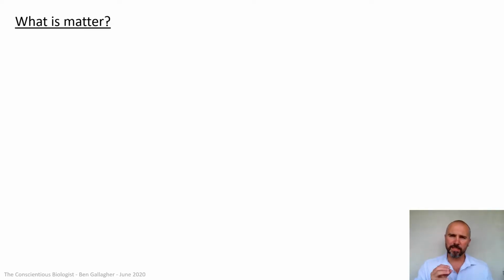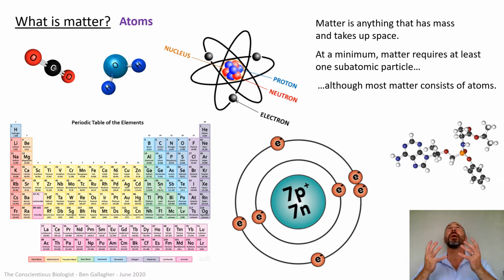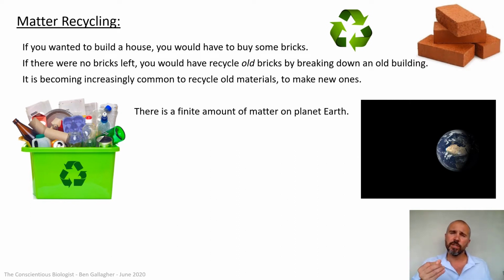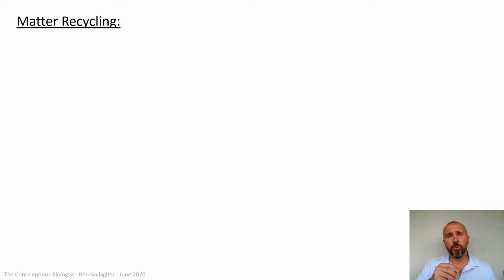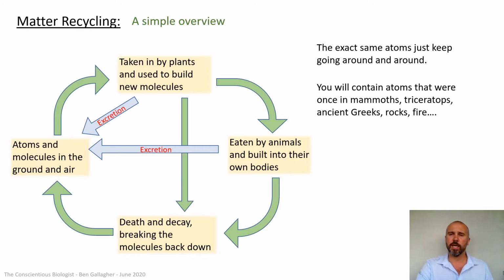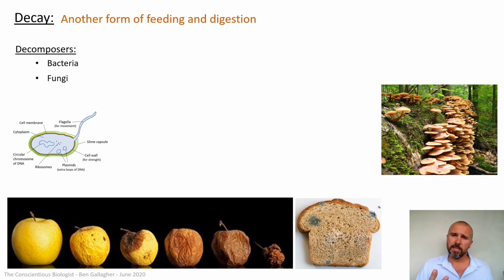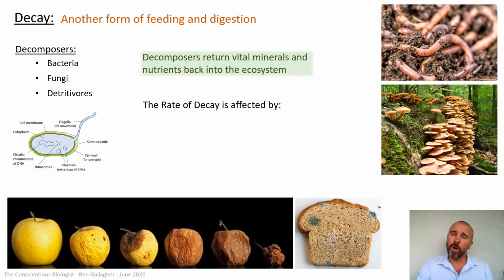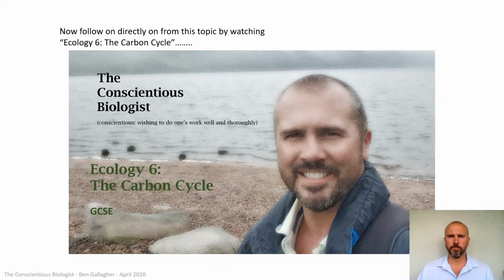Ecology 5: Matter Recycling and Decay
This video introduces the concept of matter recycling and links up to some basic chemistry to establish what matter is. We run through basic matter cycling mechanisms on Earth, and the importance of decay/decomposition in this process. The video also covers the factors that affect decay, which is a commonly examined topic.